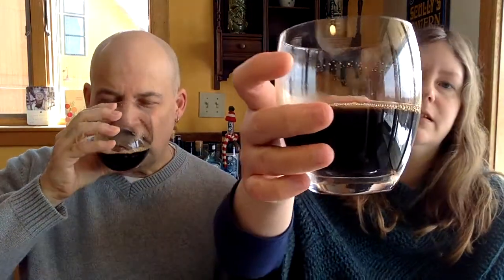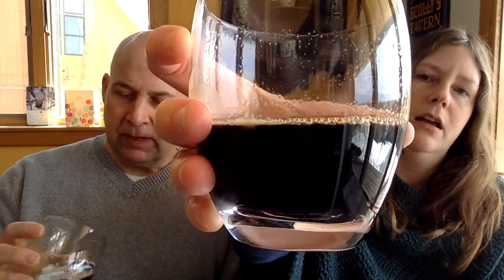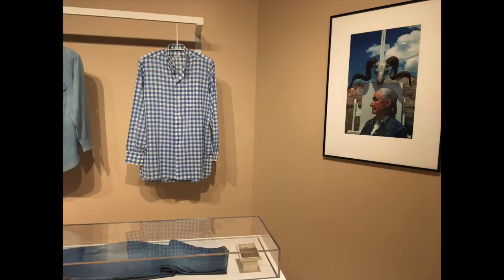Field Trip: Beer and art in Salem, Massachusetts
Last weekend, we took a day trip to Salem to see a traveling exhibit on Georgia O'Keeffe. Along the way we also sampled some tasty brews, and brought back a porter we especially liked.